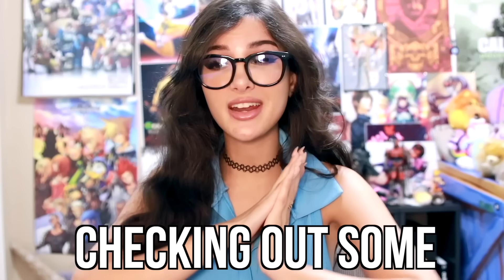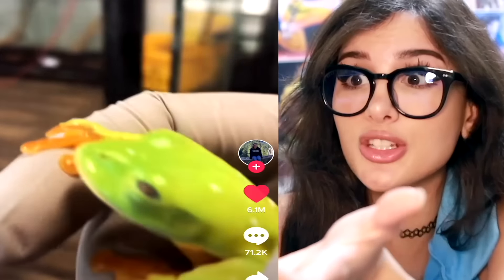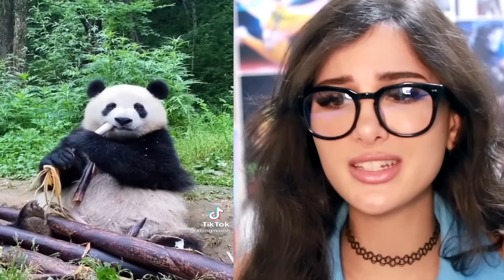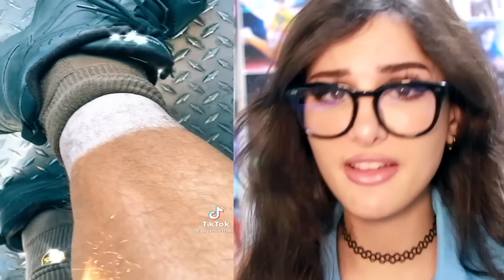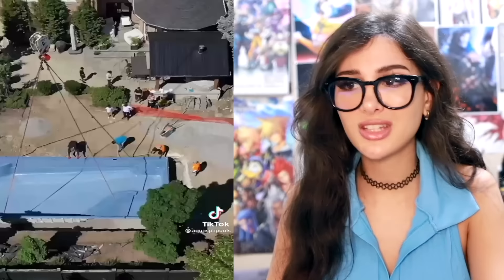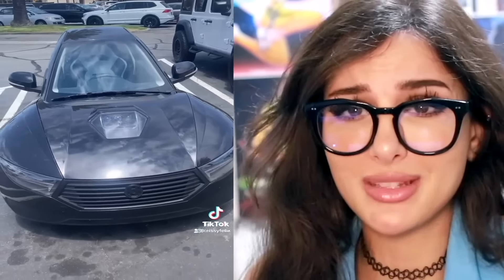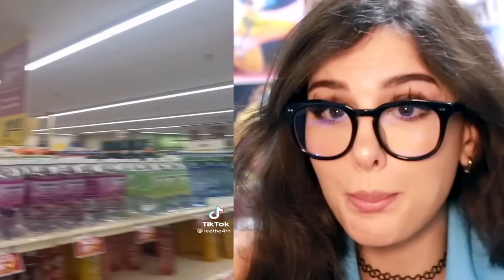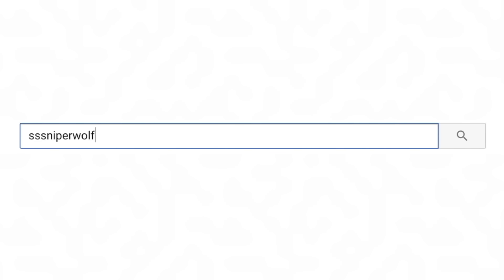Amazing Things You Have NEVER Seen Before